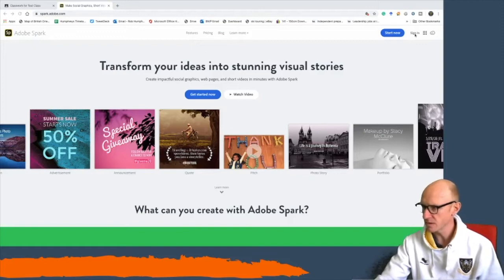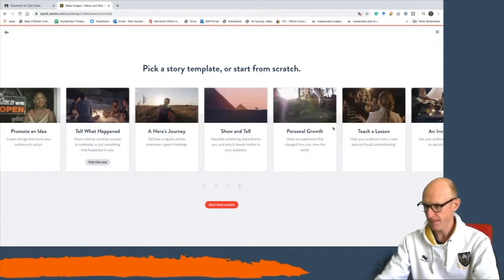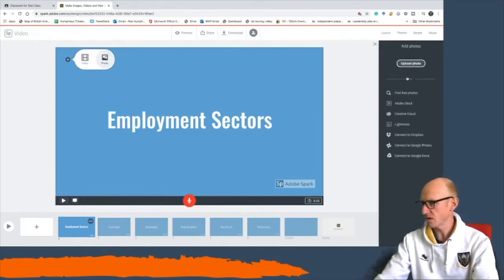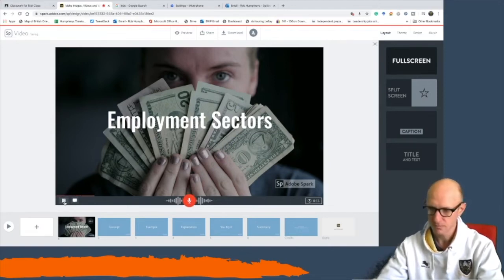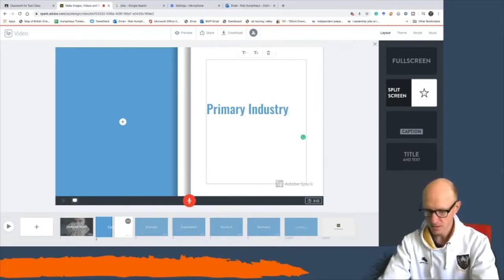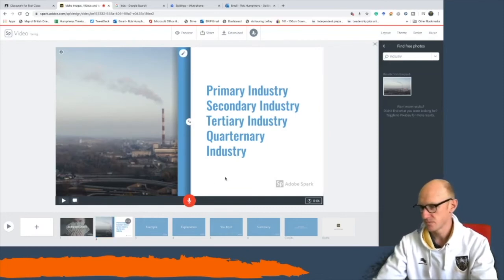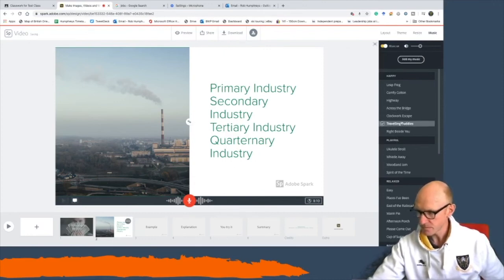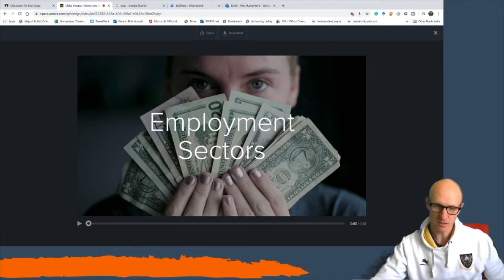Adobe Spark Video for Teachers Uploading to Youtube | Tutorial for teachers and pupils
Adobe Spark : How to use Adobe Spark Video | Instructional guide for teachers and pupils
This tutorial will help you create simple instructional movies using Adobe Spark. It is easy to edit and rerecord sections without too much fuss. It is fantastic for creating instructional videos by teachers for their pupils.

Start by creating a new project with Spark Video App
Clicking the big plus button on web or in the iOS app will open a slide-based editor. No complicated timelines here with Spark video's intro maker! We suggest storyboarding out your video story within the app by selecting one of the preloaded story structures or creating your own by adding notes to slides, which will guide your creation. Each slide should represent just one point or thought.

Add media to the slides
Now it’s time to add media to your slides. Choose between images, video clips, icons, or text. You can search for free photos or icons within the tool or use your own images or video clips. Add up to 30 seconds of video at a time to each slide. We recommend using short video clips or images to visually represent your message.

Select pre-designed layouts
Present your media in a variety of layouts by selecting one of the preloaded placements in the top left corner labeled “layouts.”

Use text to communicate key information or calls to action
Text on screen makes sure those watching your video without the sound turned on get your full message. If you’d like to speak directly to your audience, simply record your voice by hitting the red button and speaking into your phone or computer.

Spice it up with a theme and soundtrack
Spark Video comes pre-loaded with themes that control the overall look and feel of your video. Themes power transitions between slides and the motion of elements. Simply tap the “Themes” category and choose from unique themes. You can also add music by uploading your own track or selecting one of the free songs in Spark Video.

Publish and share
Once you’ve finished your video, it’s ready to share! Save your video directly to your device, or copy the link to share it over the web. Post your video to your social media pages, YouTube channels, or blog, or simply text or email it to your favorite person. Adobe Spark makes it easy to showcase your creations in whatever medium you desire!

Customize your video to make it your own
Adobe Spark comes fully loaded with several customization options — ensuring your video is as unique as it is engaging. Make changes to music, images, text and the layout of your video with a click of your mouse. This powerful online video maker allows you to make as many changes as you like, so you can truly make your imagination come to life. Make a video with Adobe Spark, and you’ll never have to worry about it looking like all the rest.